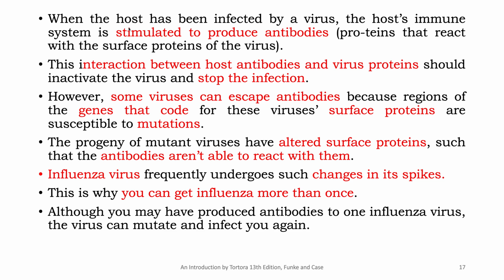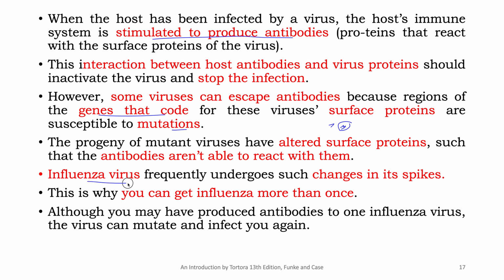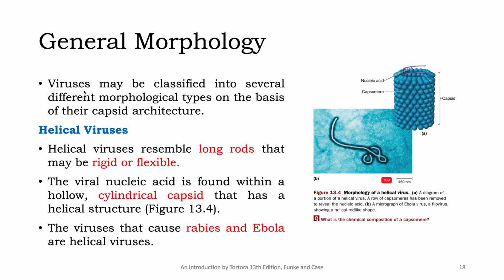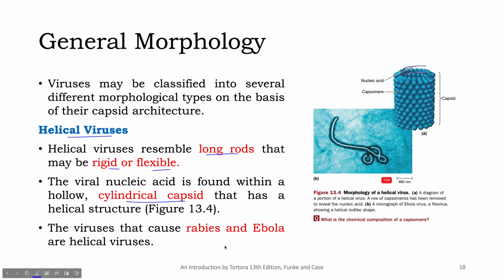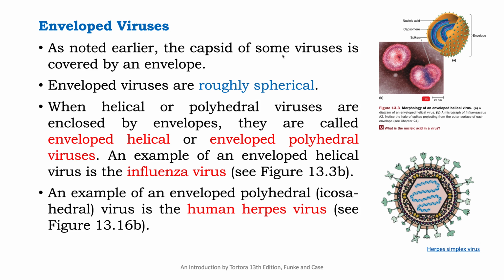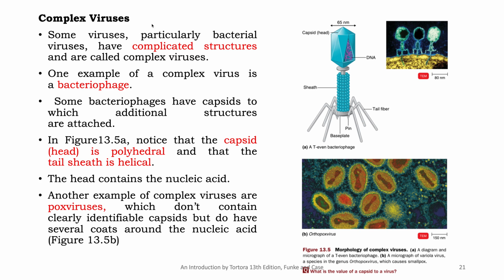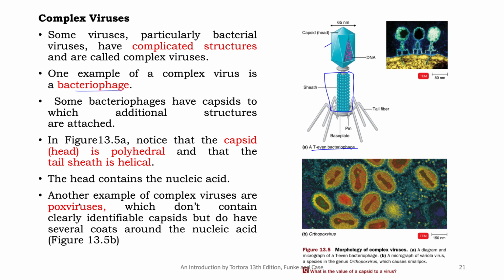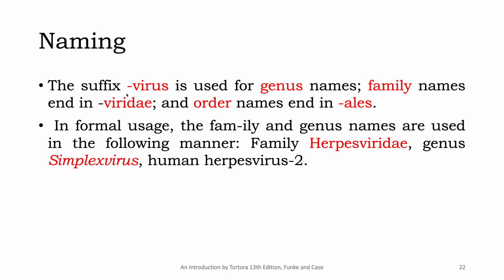Viruses Part 2 Renitta Jobby Microbiology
Viruses Part 2 of 4